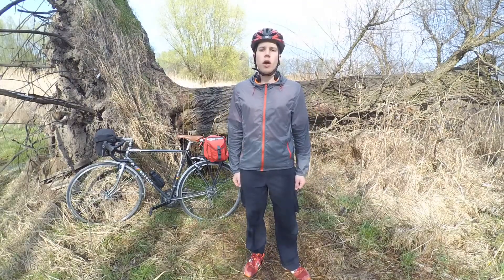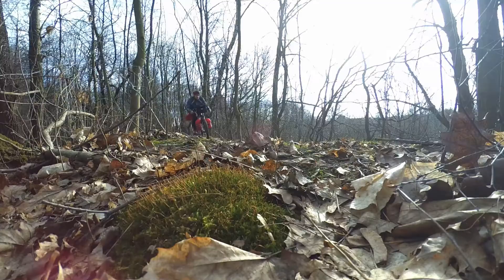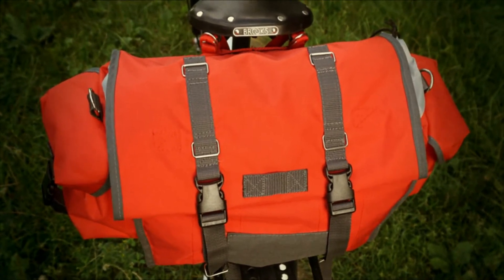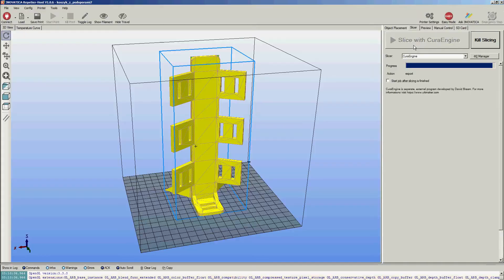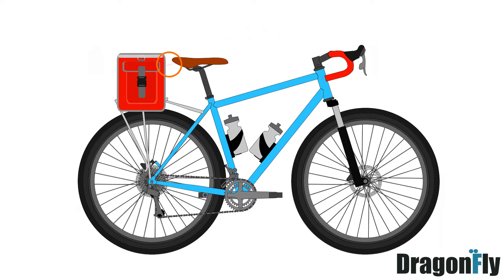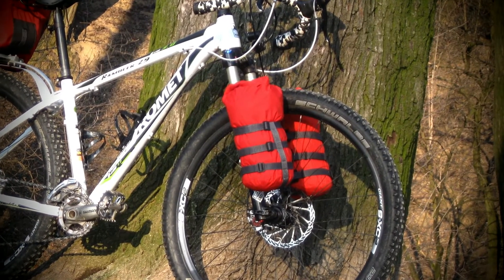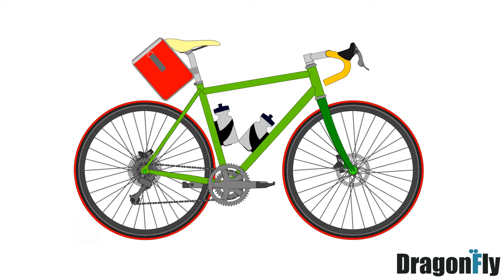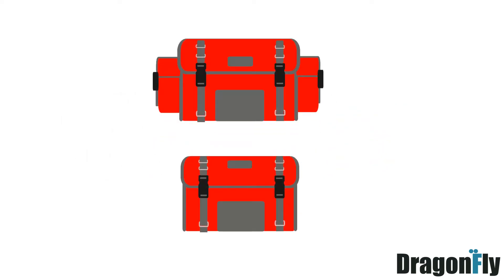Dragonfly Bikepacking System